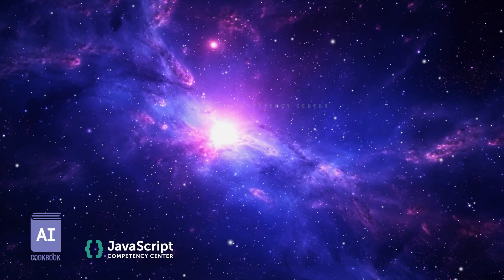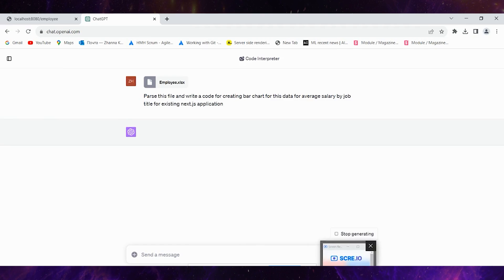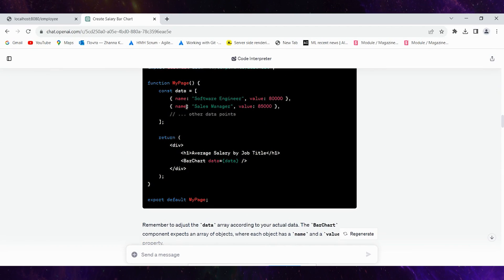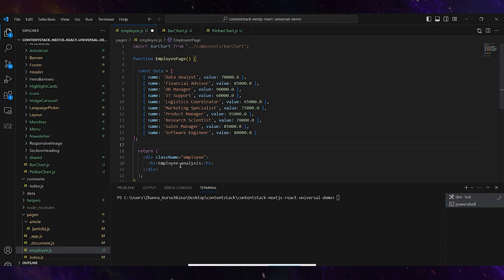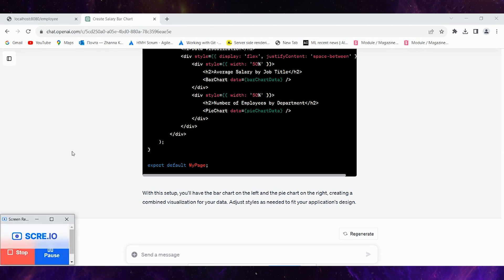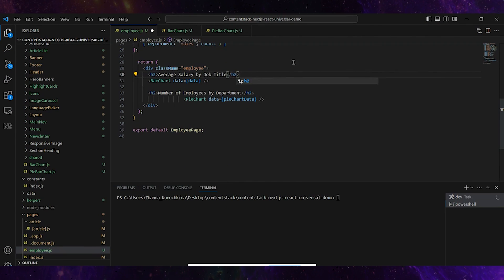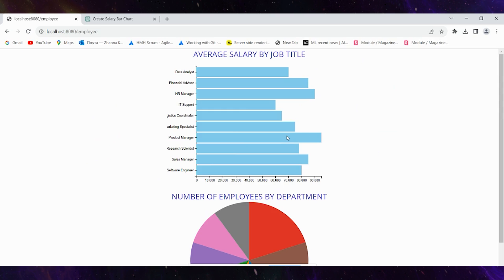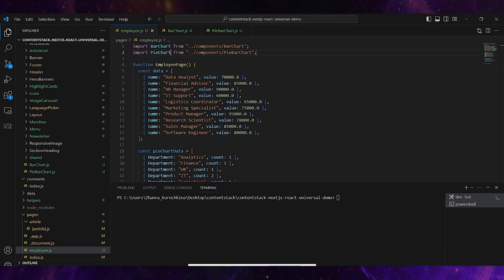Revolutionizing Data Visualization: ChatGPT's Guide to D3.js Bar Charts. AI Cookbook #15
Dive into the world of data visualization with ChatGPT's expert guidance on D3.js bar charts. This tutorial simplifies complex concepts, ensuring anyone can master the art of creating interactive, data-driven charts. Perfect for beginners and pros alike!